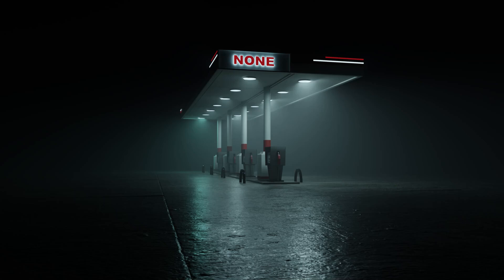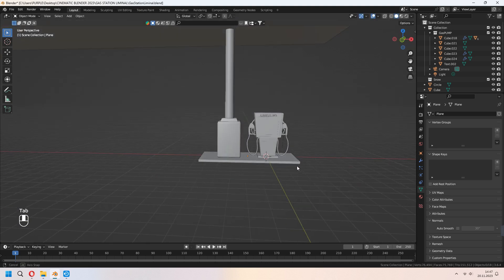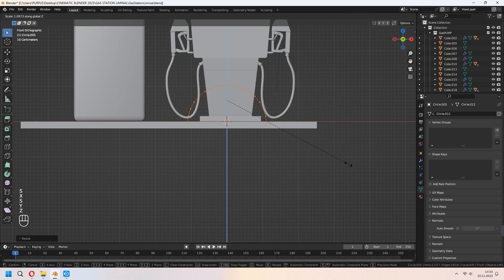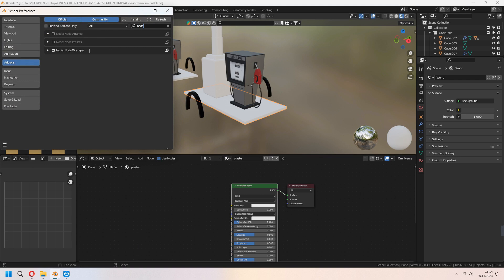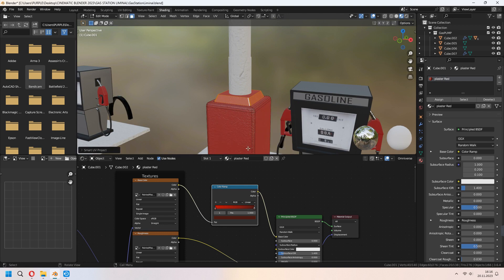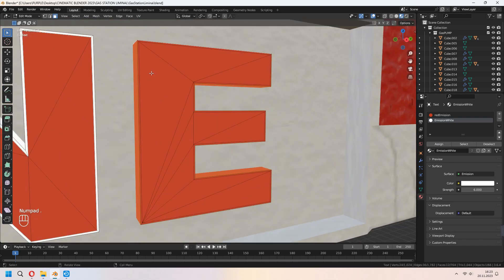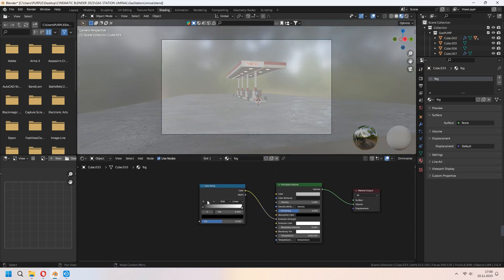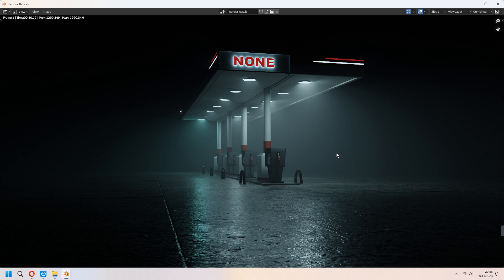Blender Gas Station Night Scene Full Free Tutorial / Blender 3.6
Welcome. In this video i made a  Scene Full Tutorial Gas Station Night Liminal Space for Games and Films with detailed explanation.

00:00 Intro
00:47 Gas Station Modeling
05:34 Materials
11:51 Making Fog
12:46 Render&Details
14:13 Outro